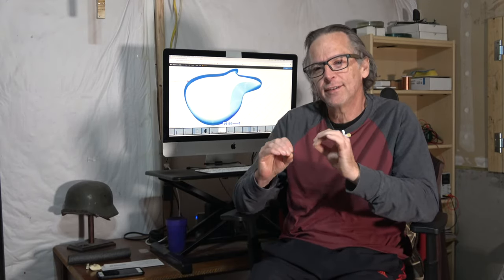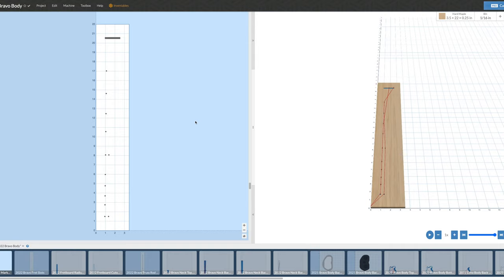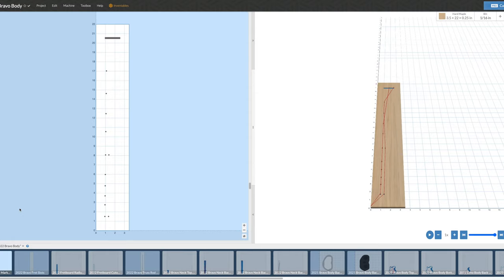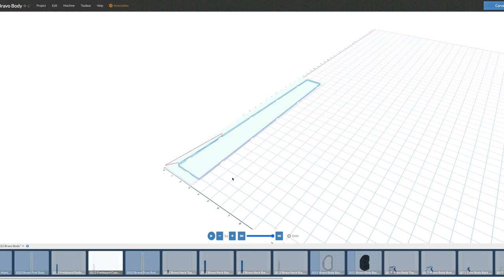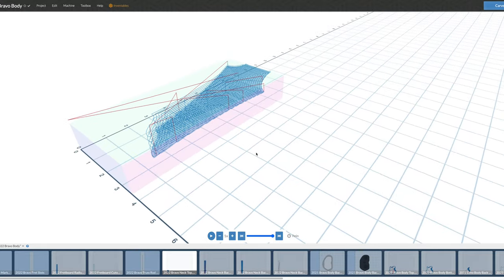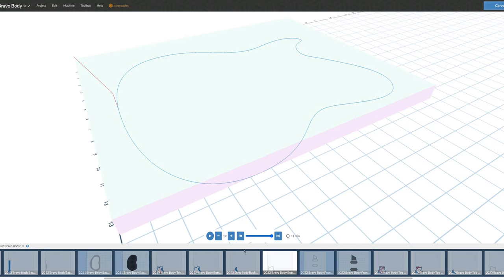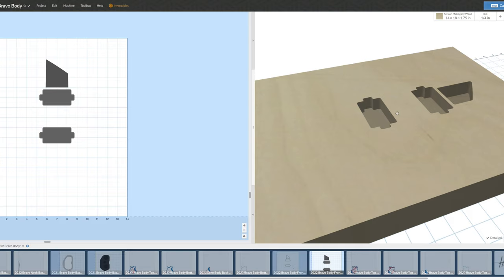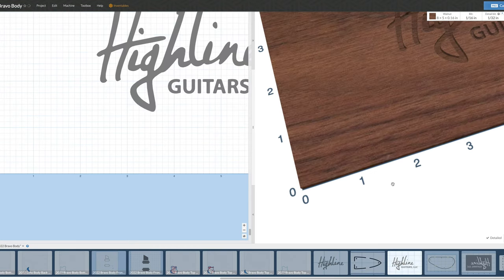The 26 Steps To Carving A Guitar On A CNC Machine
This video is an overview of my CNC process for making a guitar fretboard, neck, and body.

Show your support! and buy a plan. and buy a shirt!